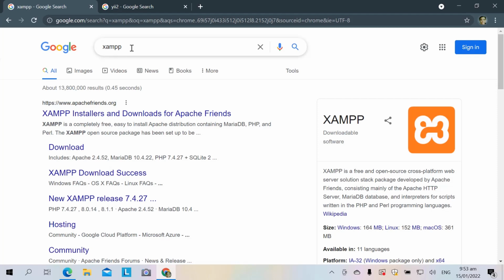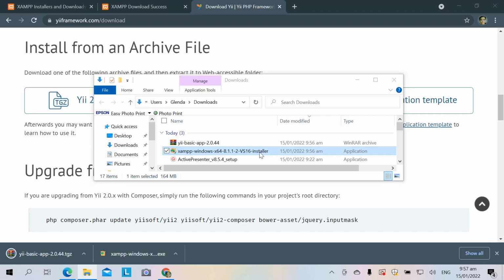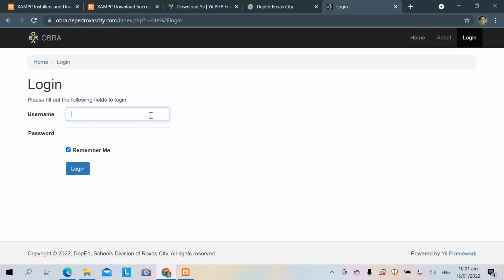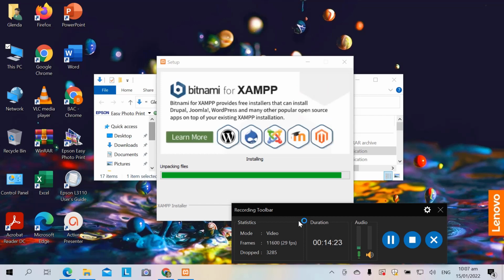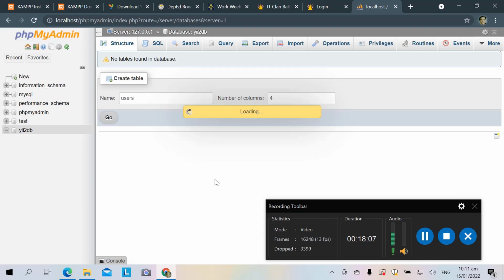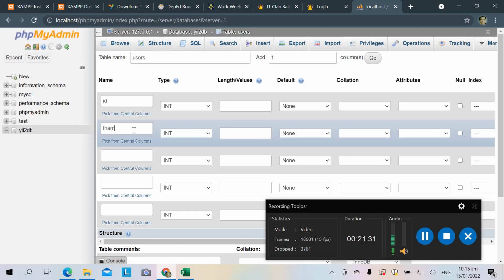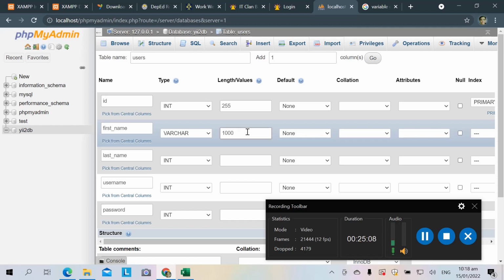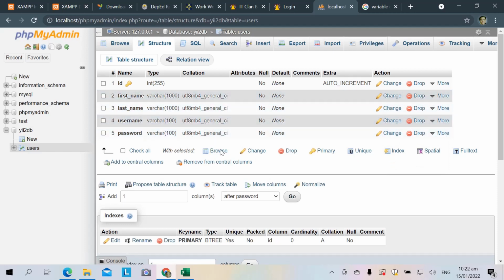Lesson 1 - Yii PHP Framework - Install and setting up XAMPP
Lesson 1 - Yii PHP Framework

In this video tutorial the following topics are:
1.) Yii Overview
2.) Installing XAMPP
3.) Creating a Database
4.) Creating a Table